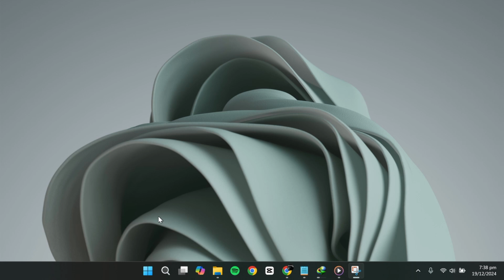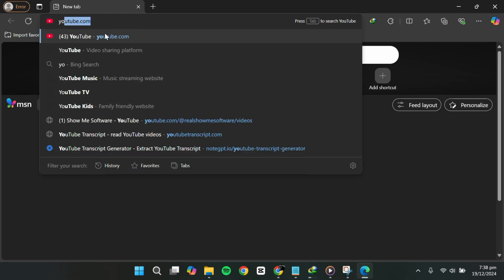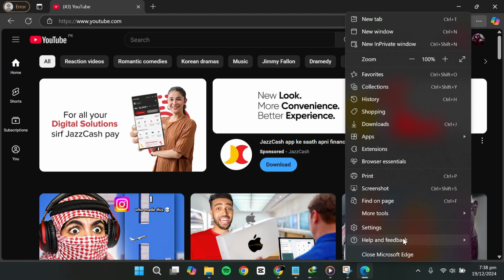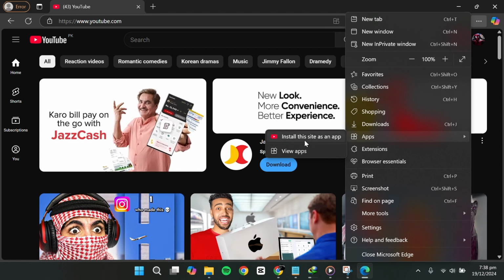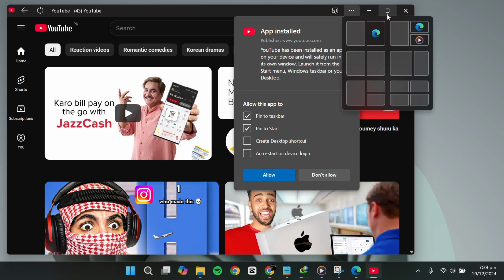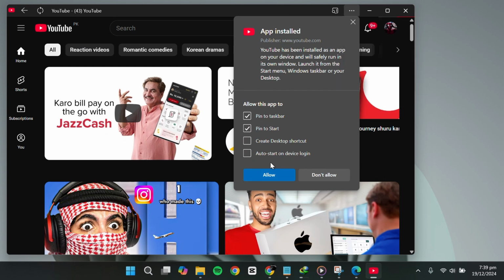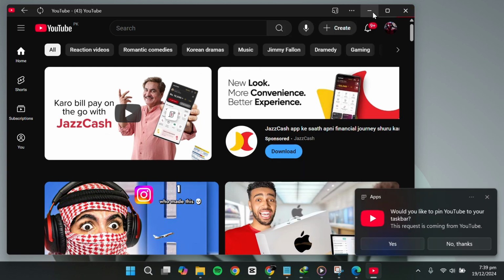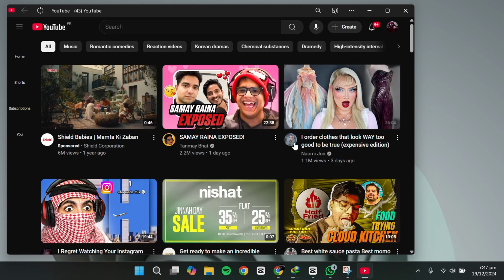How to Install YouTube App in Laptop Windows 11 (2026)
NordVPN.

Learn how to install the YouTube app on your Windows 11 laptop in this simple guide. This tutorial will walk you through downloading and setting up the official YouTube app from the Microsoft Store, making it easy to access YouTube videos directly from your desktop. Perfect for users looking to enhance their YouTube experience on Windows 11.